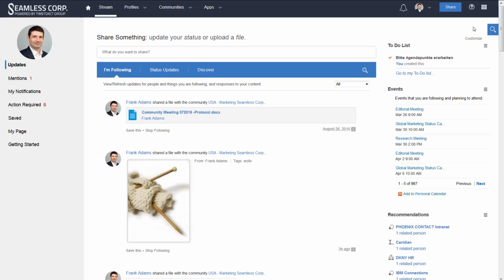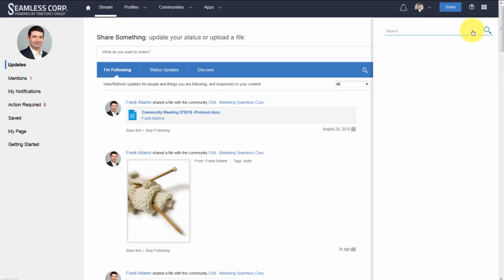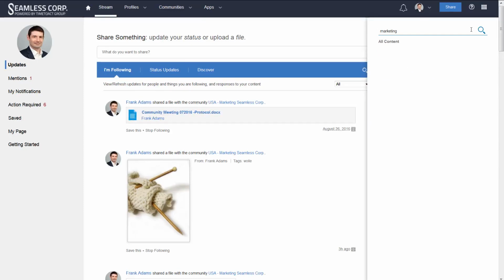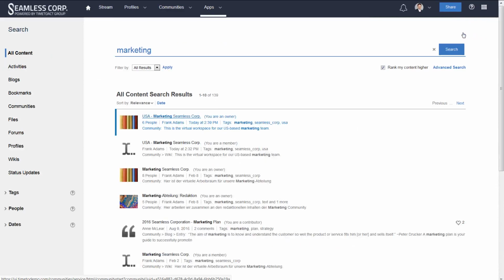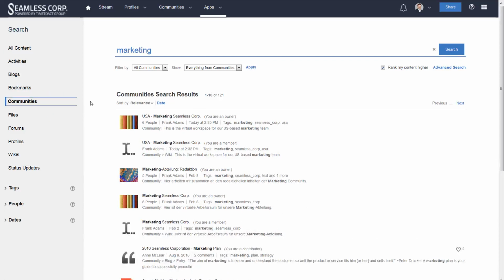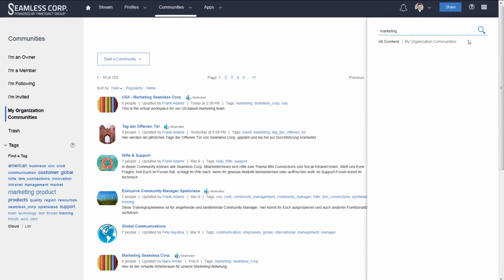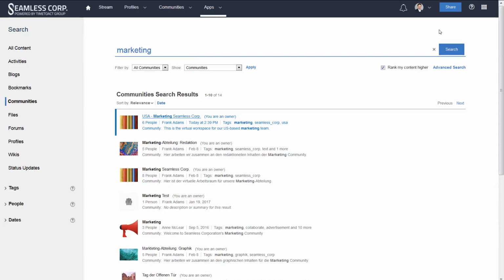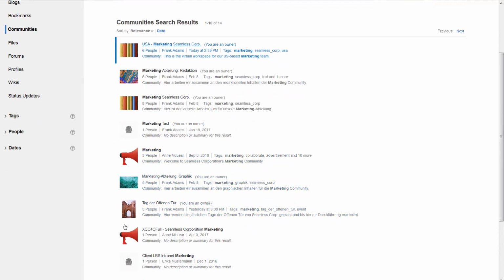5-1 Search Function: How to search in IBM Connections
This video shows you how to use the basic search function in IBM Connections. It's a full text search but it also relies on tags for areas it cannot reach!